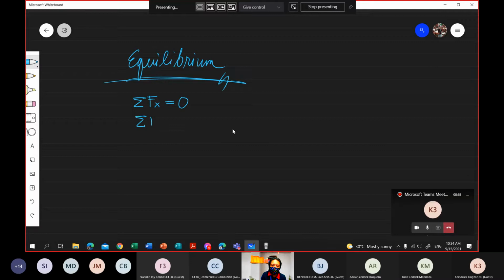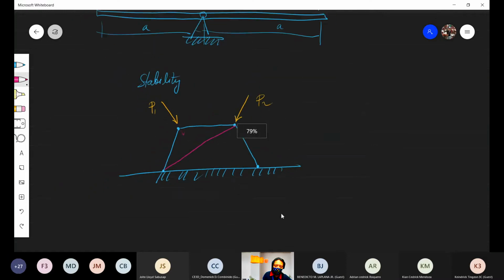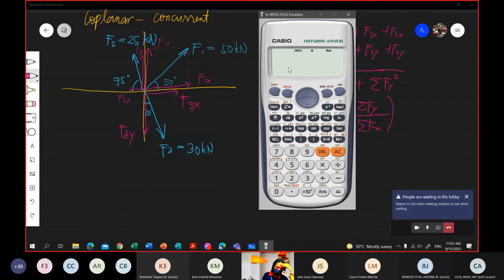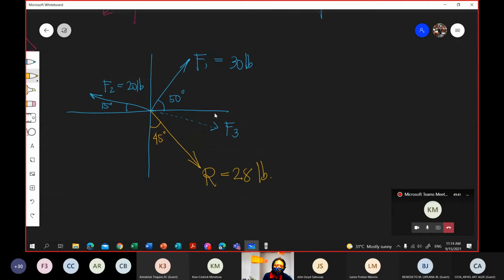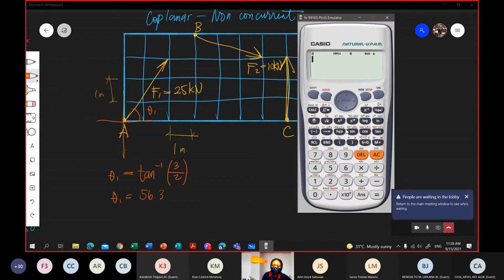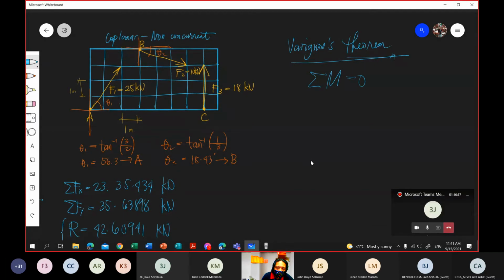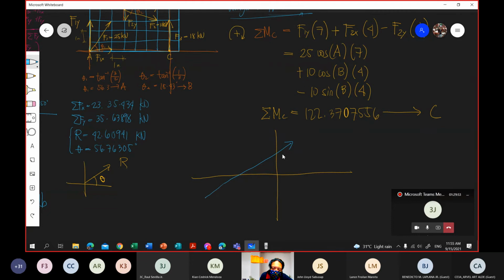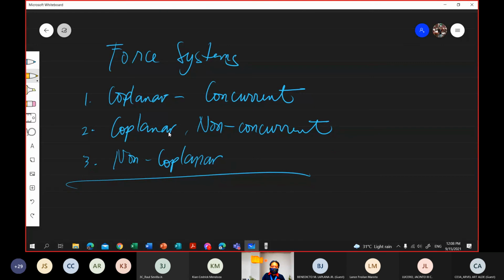Equilibrium and Support Reactions